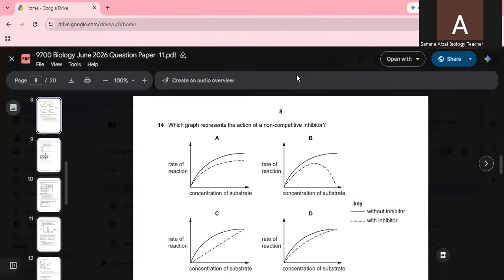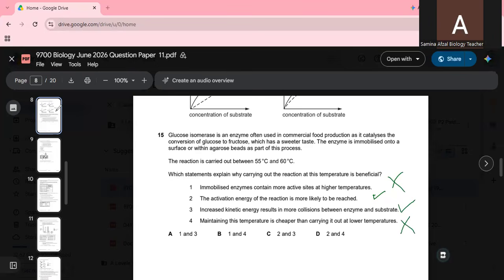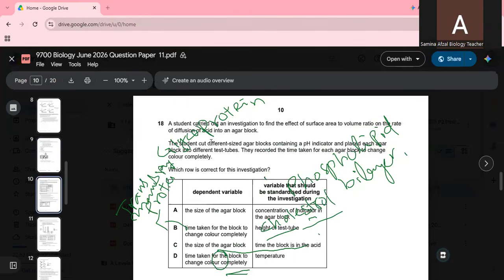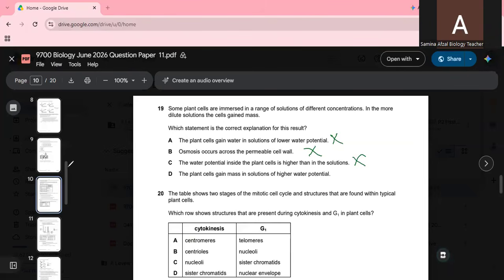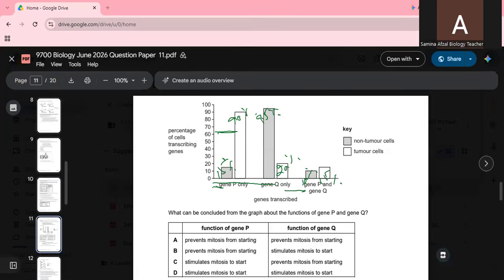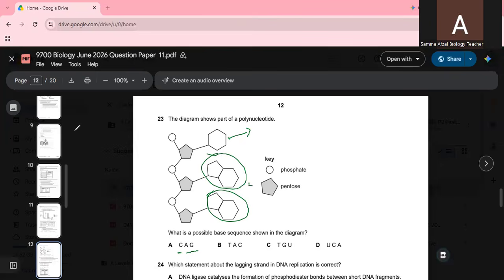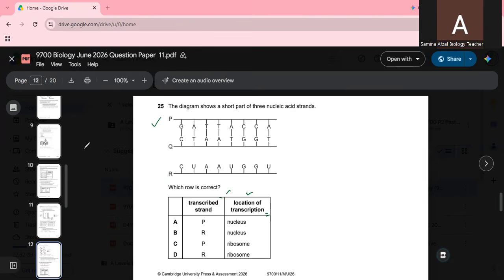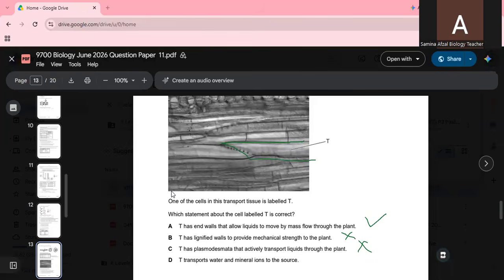As Level Biology Paper 11 May June 2026 Q 14 to 27 Part 2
9700/11/May/June/2026
Q.14 to 27
Part 2